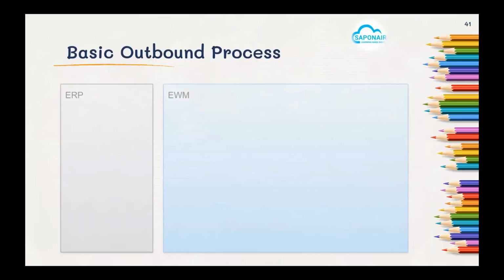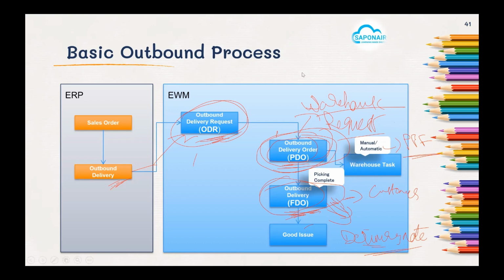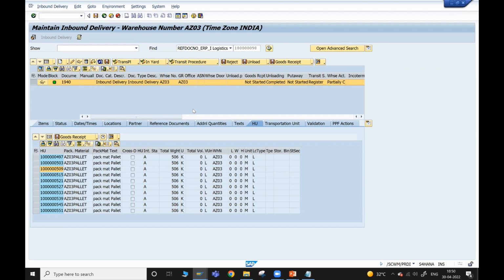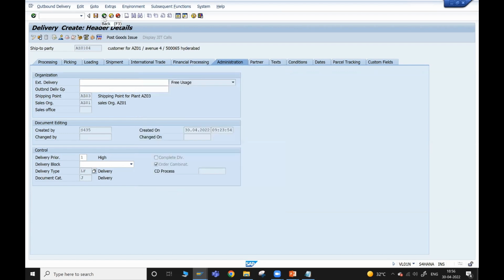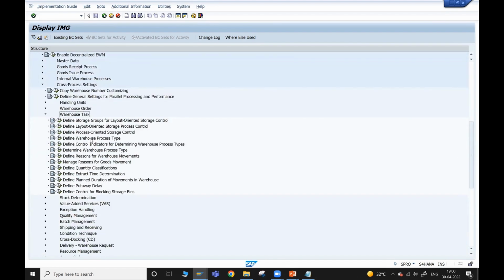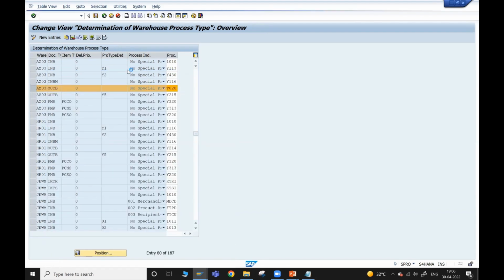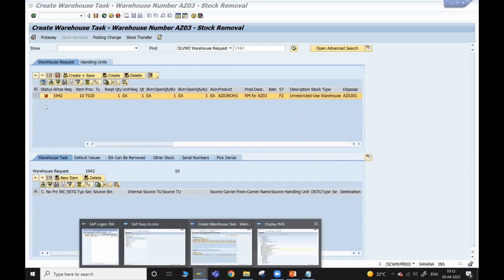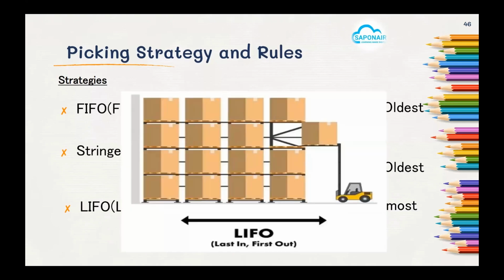EWM Outbound Process Part 1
Content: Details on basic outbound process focusing more on integration between S4H and embedded EWM.
Key highlights of content:
✅ Outbound Process
✅ Outbound integration between S4H and EWM
✅ Configuration
✅ Business cases discussion